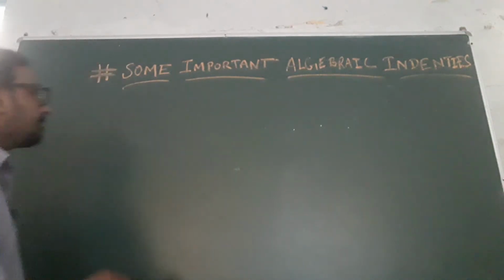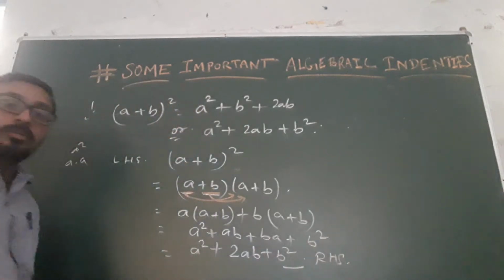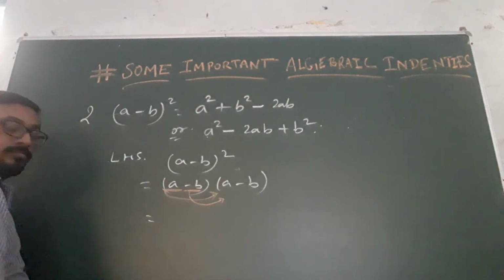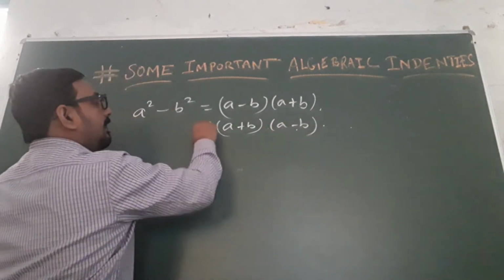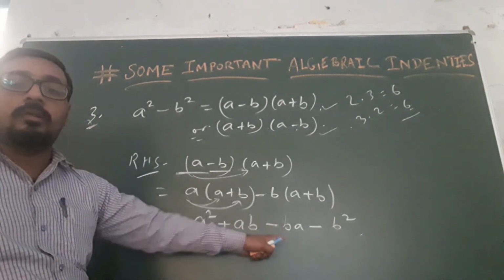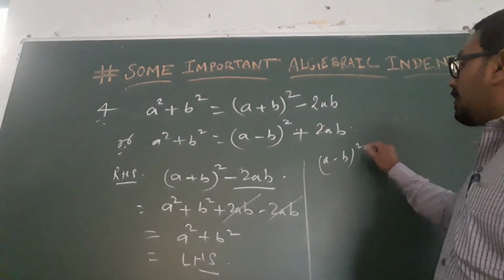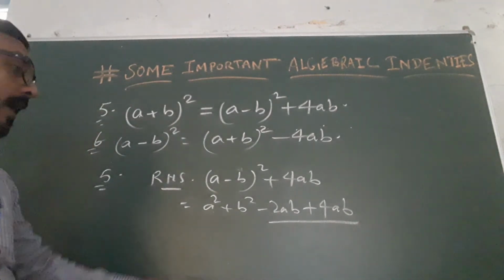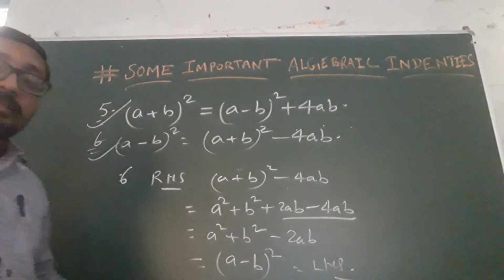# SOME IMPORTANT ALGEBRAIC IDENTITIES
For std -8th